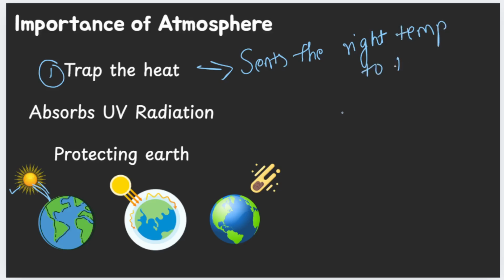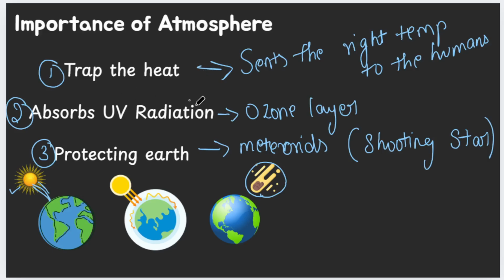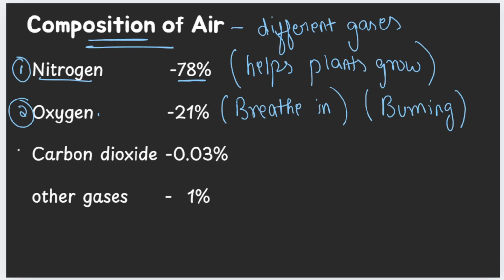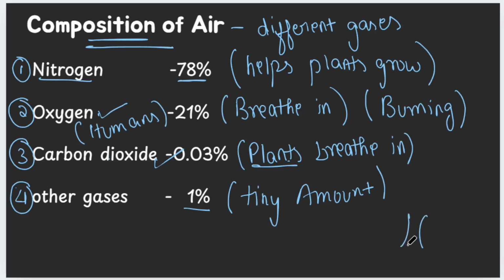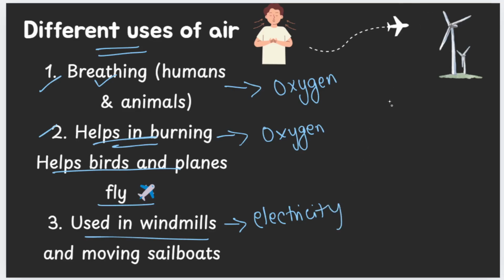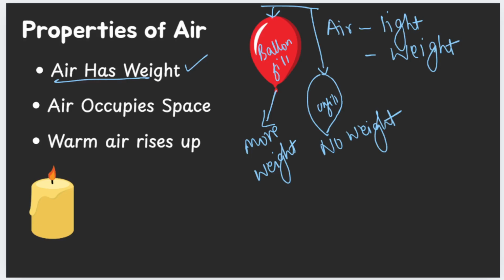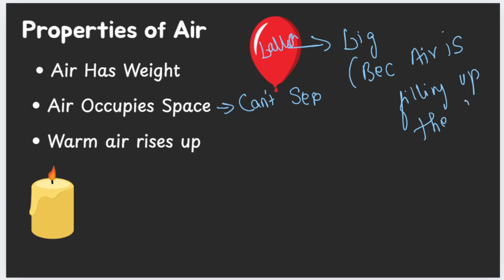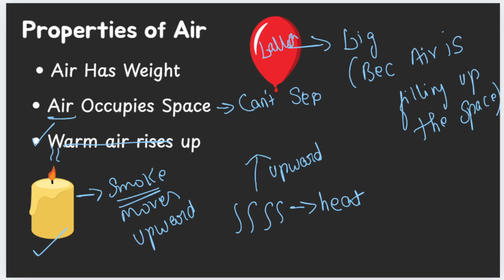Why Air is a Superhero! 💨🦸‍♂️ | Uses & Properties of Air | Episode 3 | JayBee Brains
Did you know that air is all around us—even though we can’t see it? 😯
In Episode 3 of our Air, Water & Weather series, we learn:

✅ What are the uses of air in daily life? (breathing, burning, flying 🎈)
✅ What are the properties of air? (has weight, occupies space, can be compressed)
✅ Simple experiments to help kids see invisible air! 💨🔍

🎯 Perfect for Orchids–Eduvate syllabus (Class 4)
🎥 Tamil + English explanation | Visual + easy learning